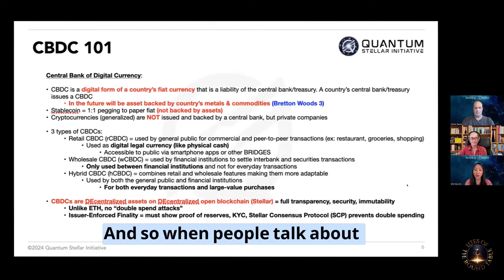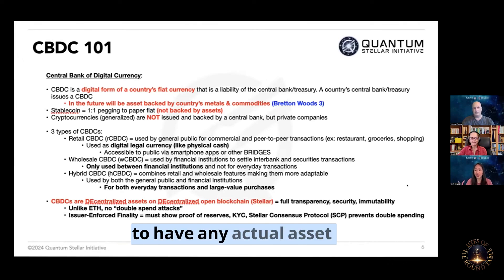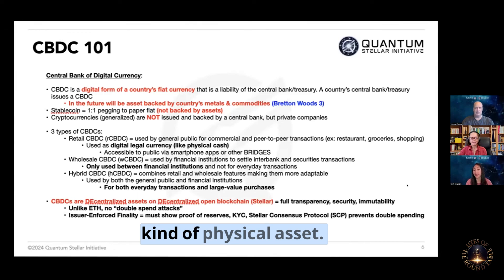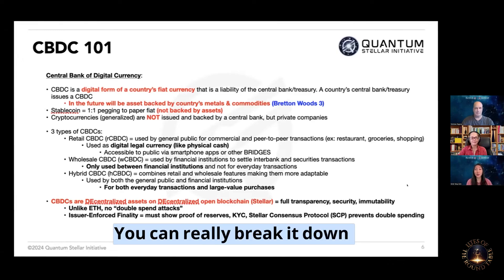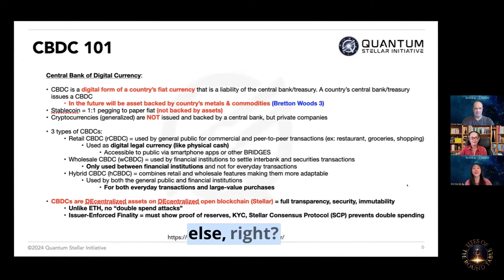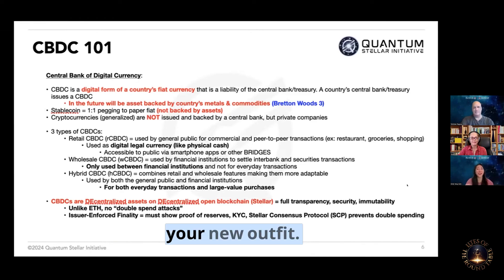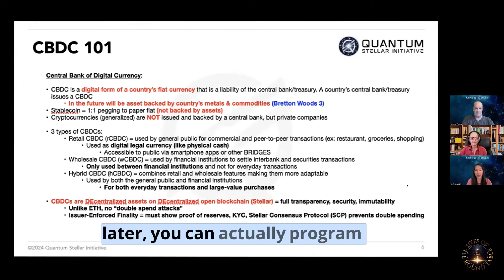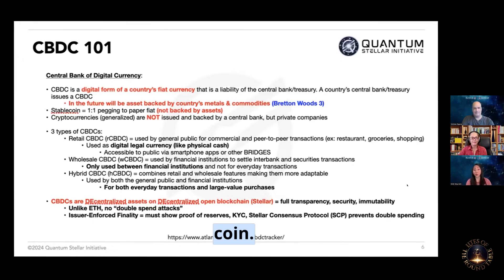CBDCs Are Asset Backed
CBDC’s are backed by physical assets. 💥 Crypto currencies don’t have to be backed by anything. 👀 Welcome to the future of seamless purchases 🤝💰